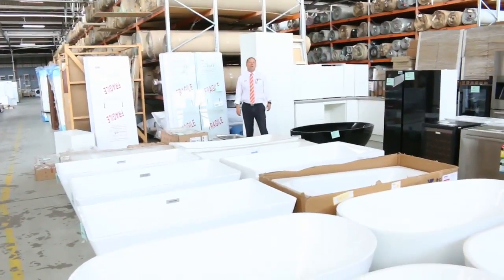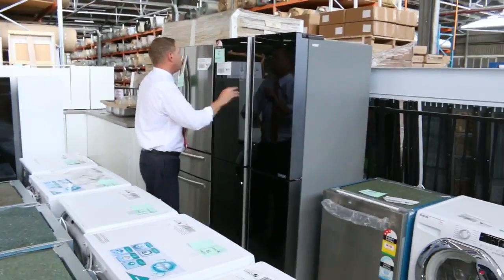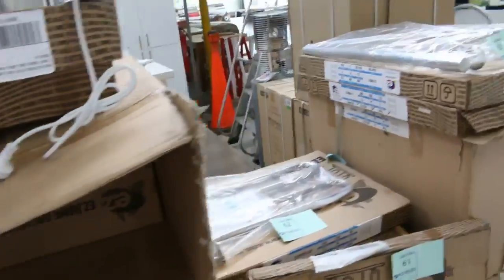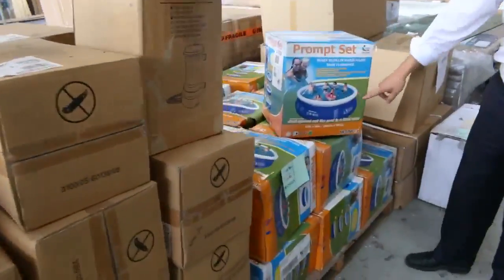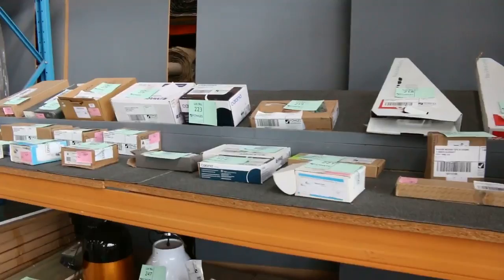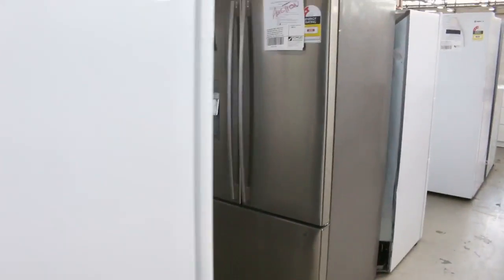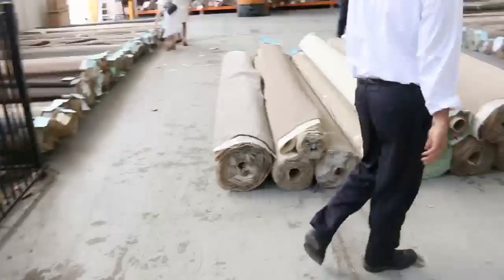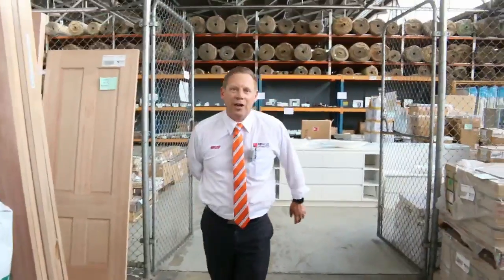Home Renovators Auction 22 Nov